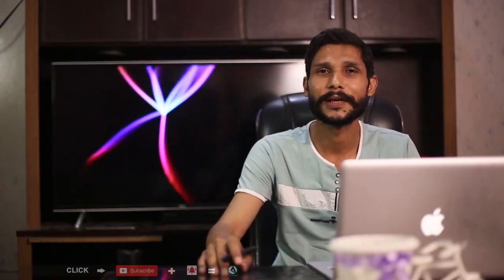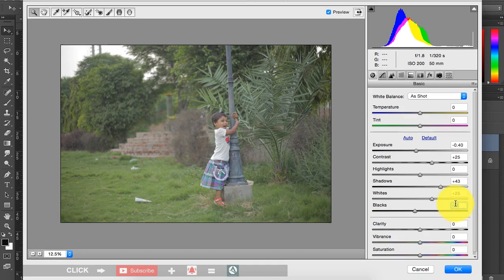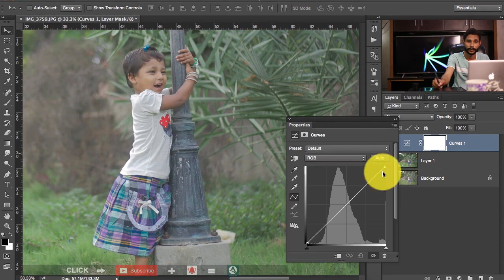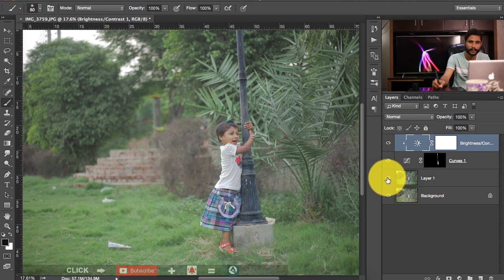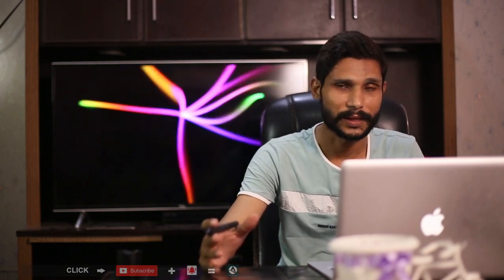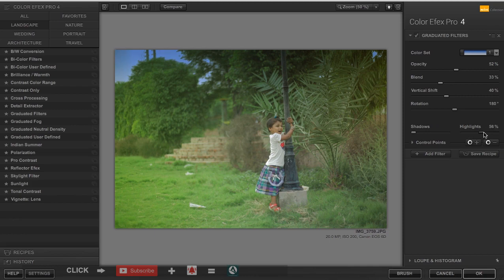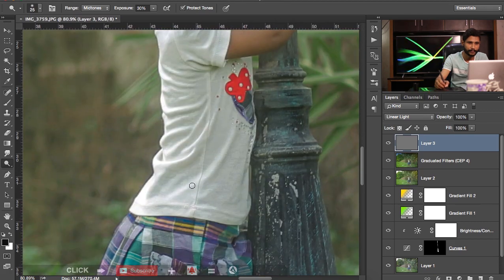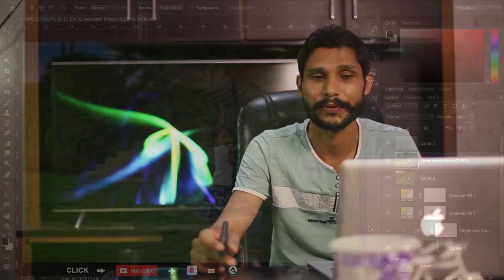Flat Profile Photo Color Grading In Photoshop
Join Us